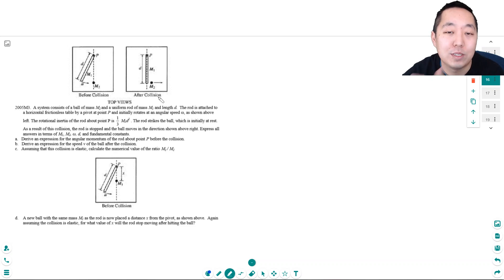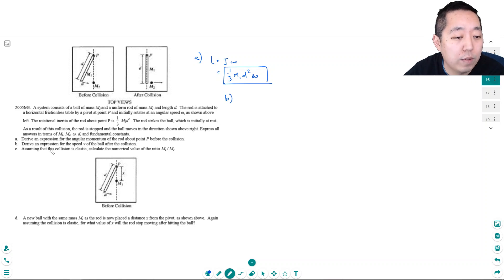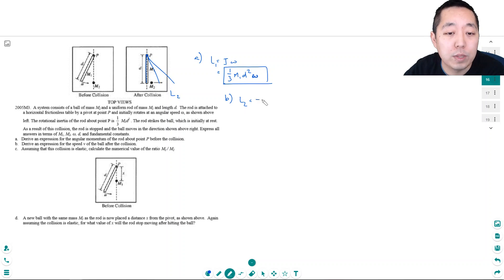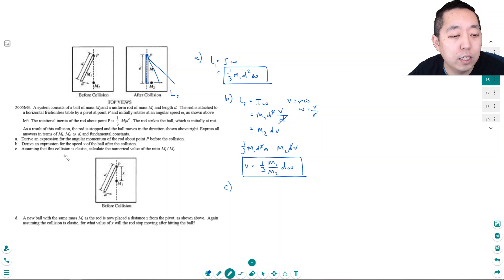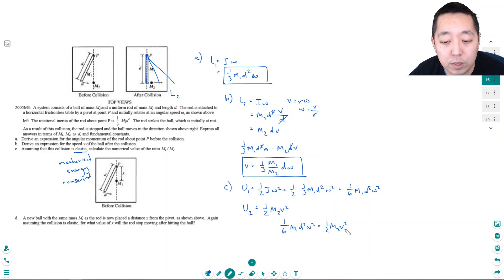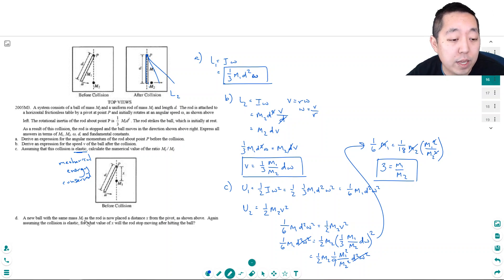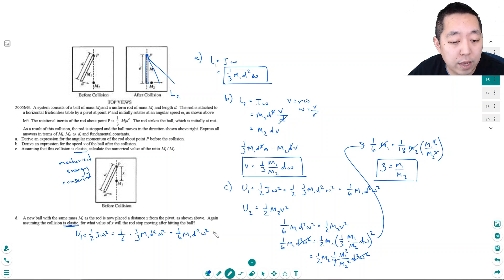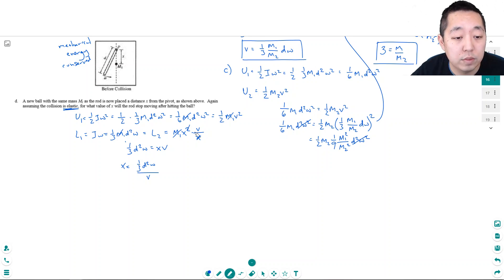AP Physics 1 Torque and Rotational Motion Free Response 16